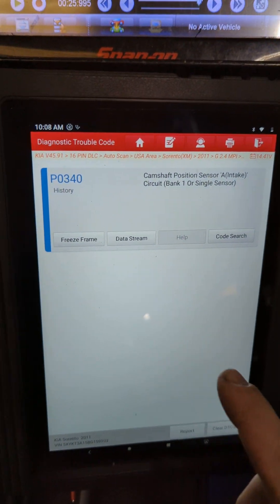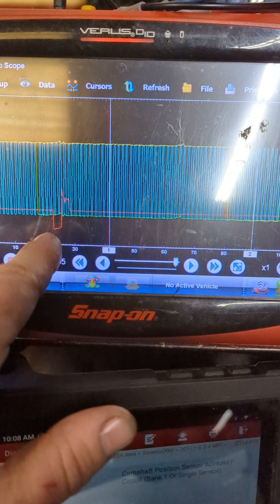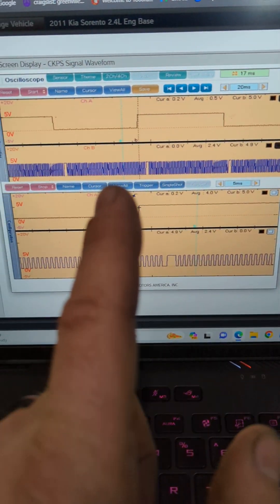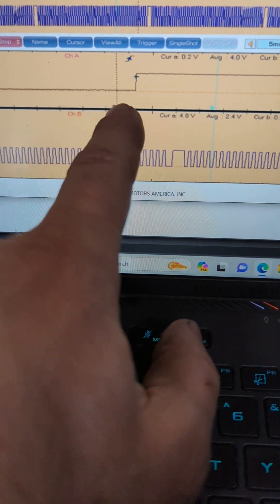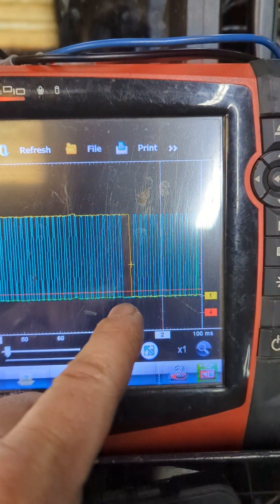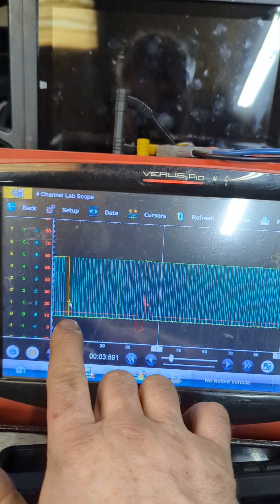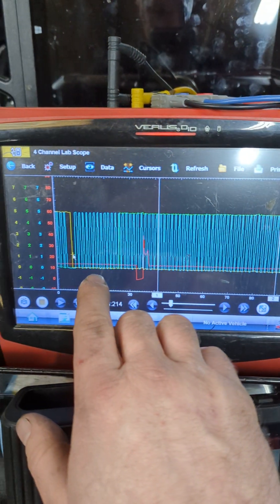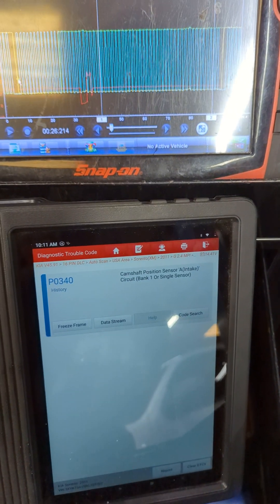2011 Kia Sorento P0340 2.4L diagnostics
Here I show a run down on the symptoms of a Kia Sorento 2.4L with the DTC code P0340.  I show the working the car is currently outputting for both camshaft sensors, the crankshaft sensor, and ignition coil #1 trigger.  I also show the correct factory waveform the car should be outputting and compare the two.  This diagnostics session confirms the engine is out of time.  I hope this helps you solve your problems if you come here looking for a solution.

I hope you found it helpful and informative. Your feedback is very important to me and it helps me improve my content. If you want to support me even more, you can also donate to me through these